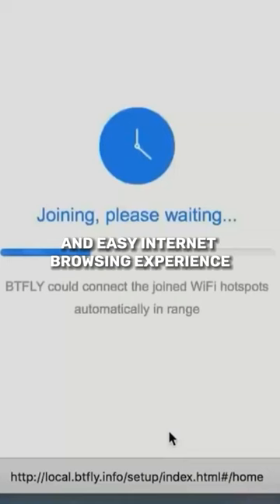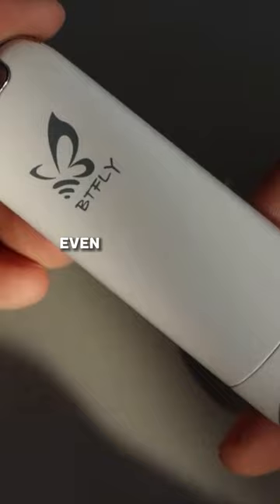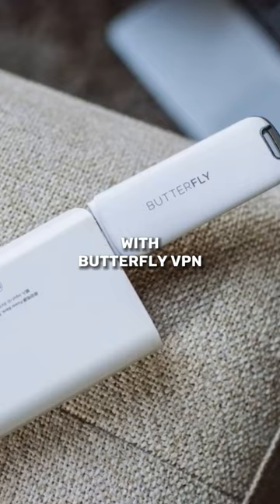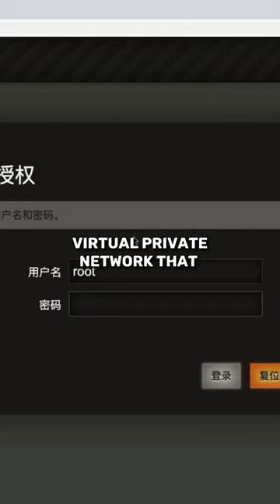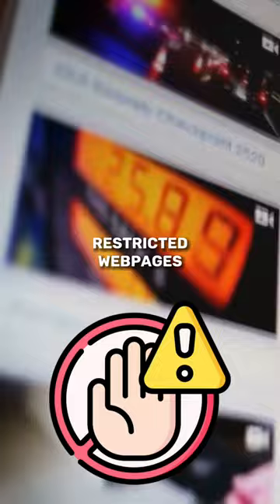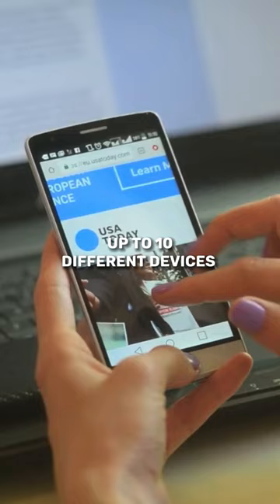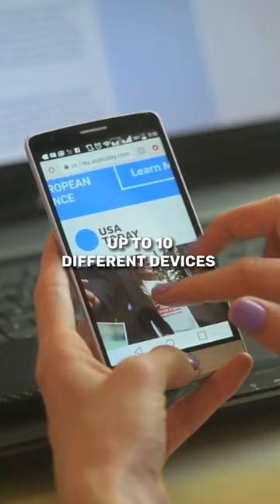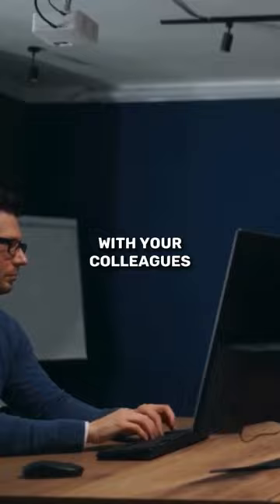Butterfly VPN: Your Ticket to a Seamless and Encrypted Internet Worldwide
🦋✨ Unlock the power of internet freedom with Butterfly VPN! 🌍🔒 Safely browse the web anywhere in the world, even in censorship-heavy countries. 🌐💪 Experience the ultimate portable privacy solution that keeps your data secure and gives you access to restricted websites. 🛡️✨ Share the joy of secure and stable internet with up to 10 devices simultaneously, making every public Wi-Fi hotspot a private sanctuary. 🌟✈️ Join the revolution and let us know which feature you love the most in the comments below!